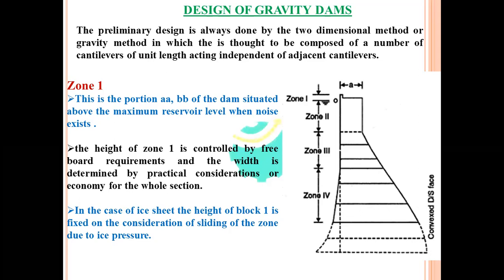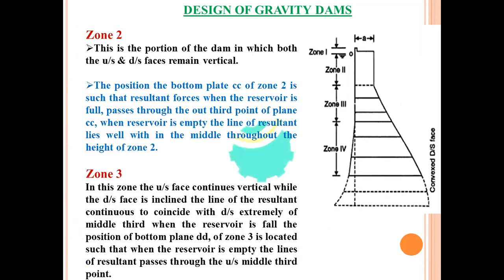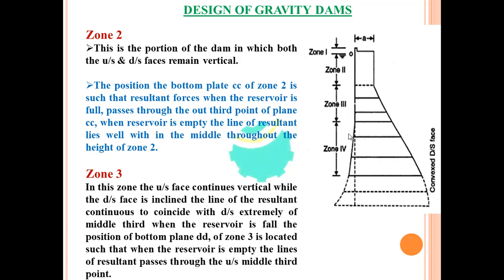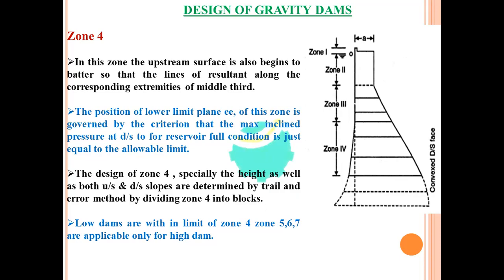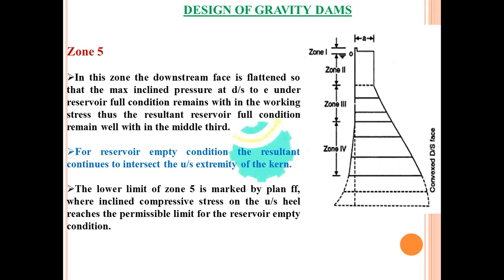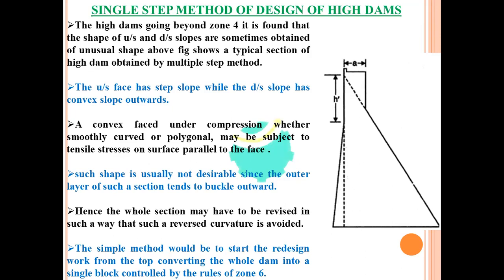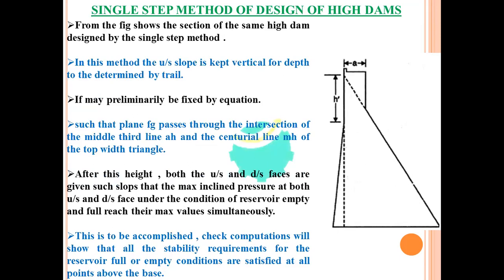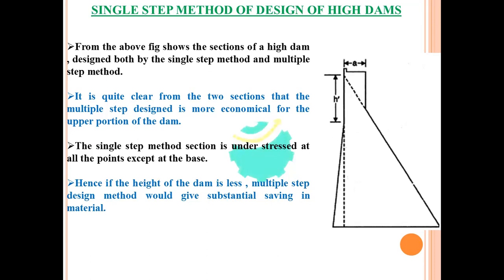unit-ii gravity dam